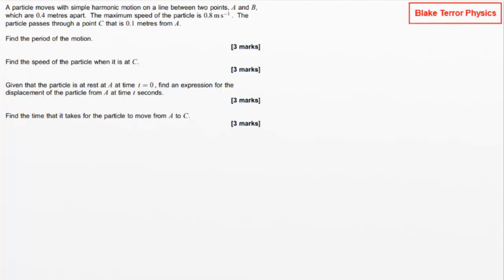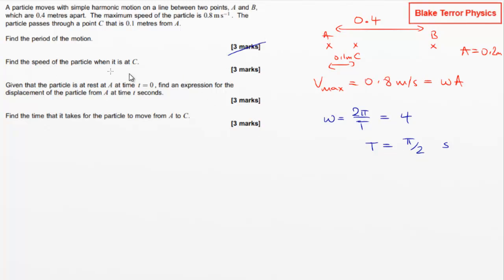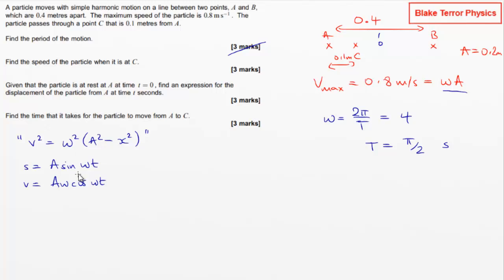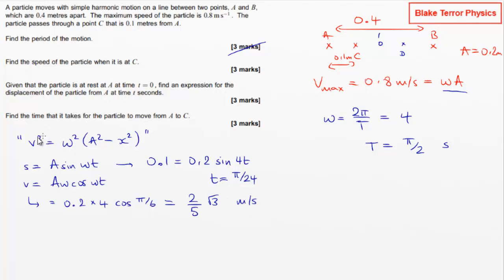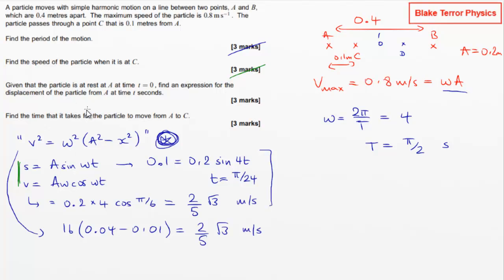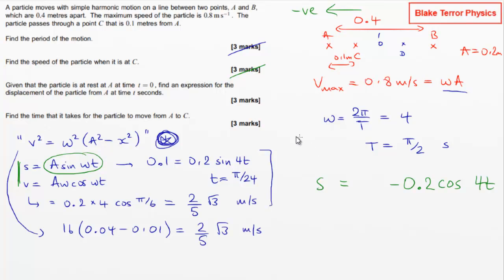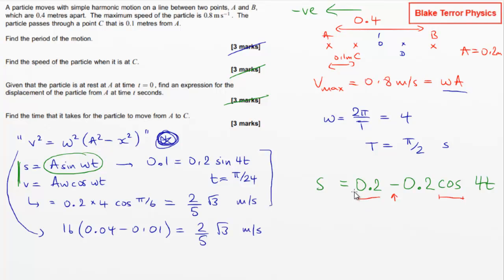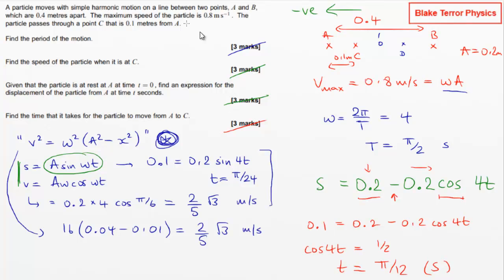Oscillations - Abstract SHM Question